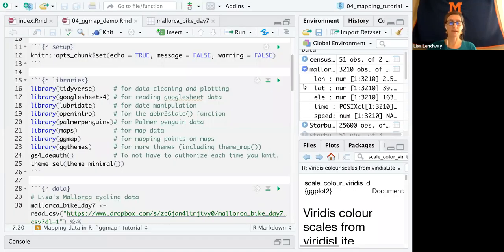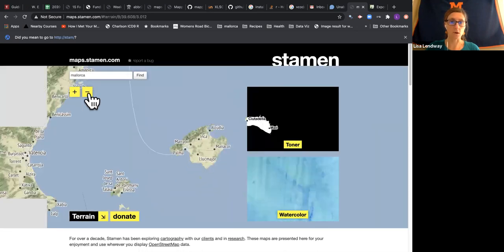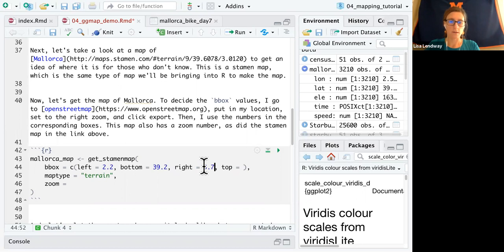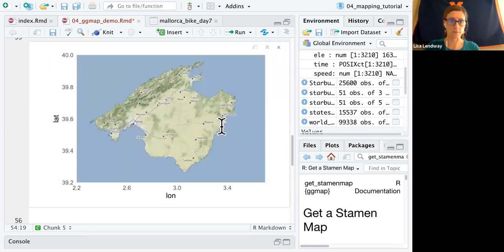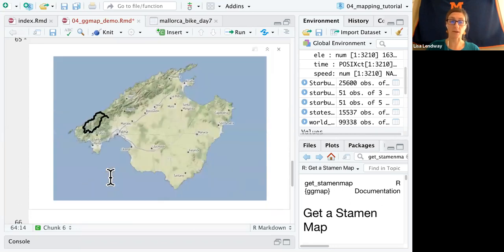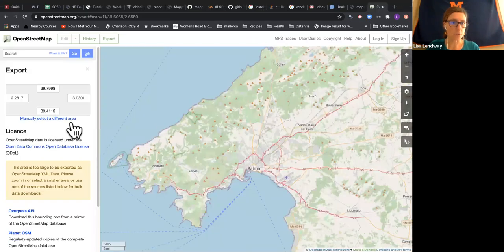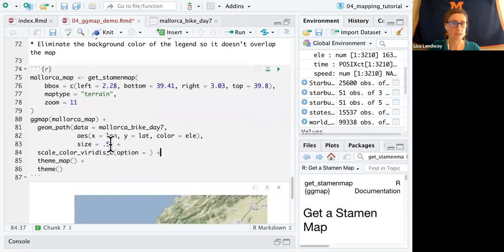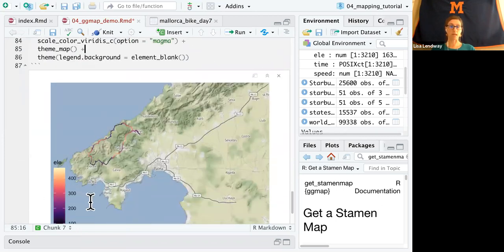Plotting data on maps in R using ggmap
(as of 09/18/2020, this is still a work in progress)